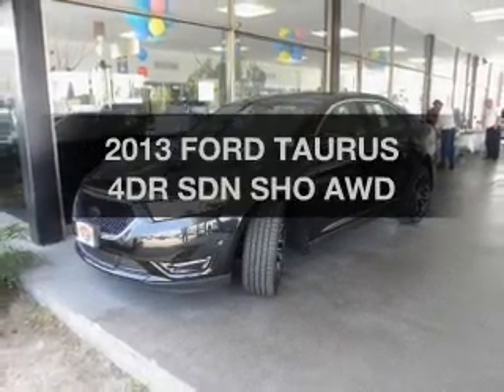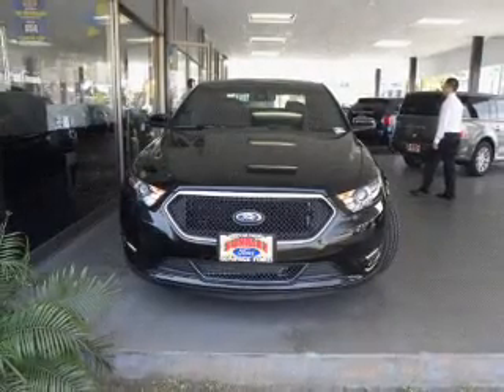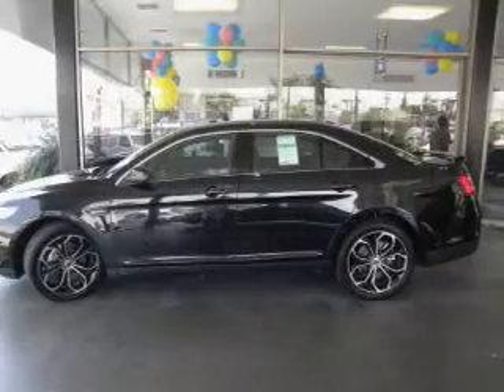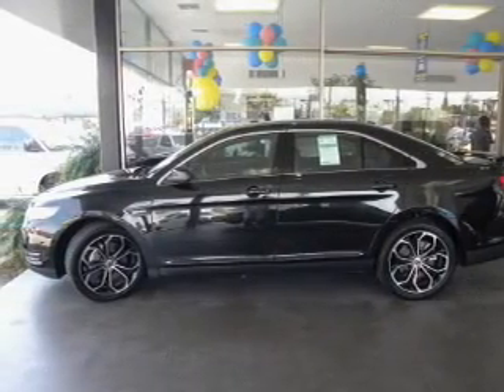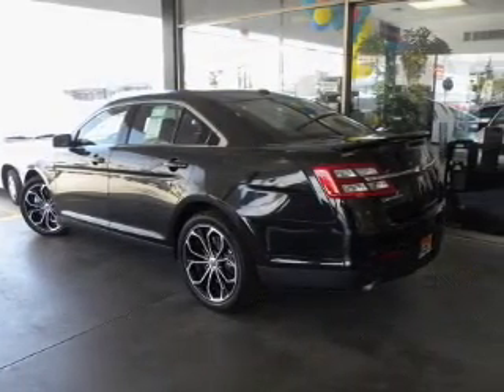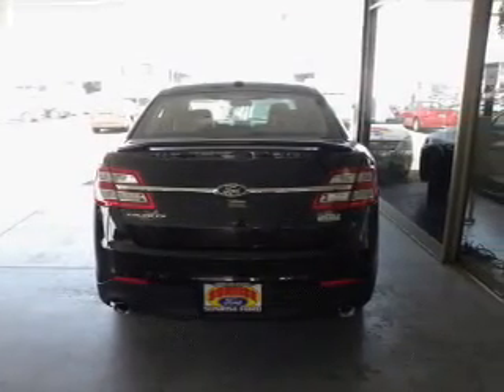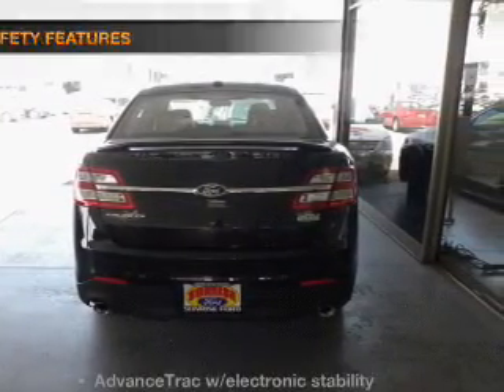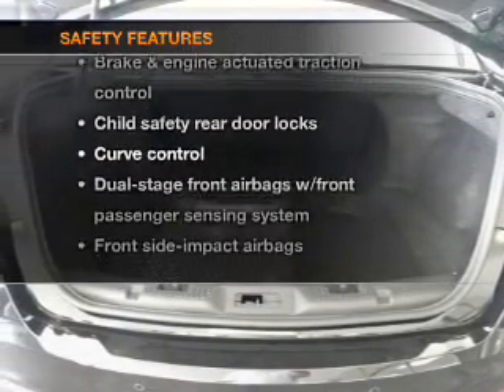2013 FORD TAURUS Sunrise Ford North Hollywood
Year: 2013
Make: FORD
Model: TAURUS
Trim: 4DR SDN SHO AWD
Engine: 3.5 liter 6 cylinder 24 valve GDI DOHC Twin Turbo
Transmission: AUTOMATIC
Color: BLACK
Mileage: 0
Address:
5500 Lankershim Boulevard